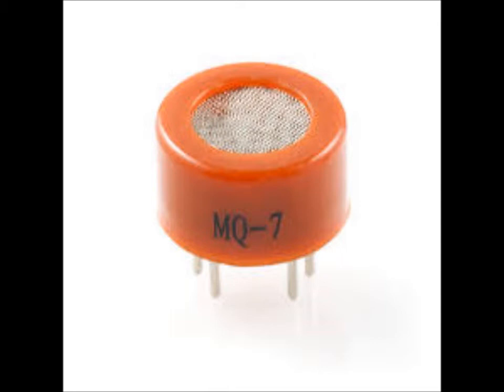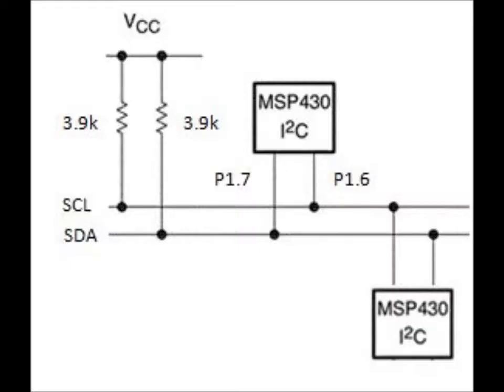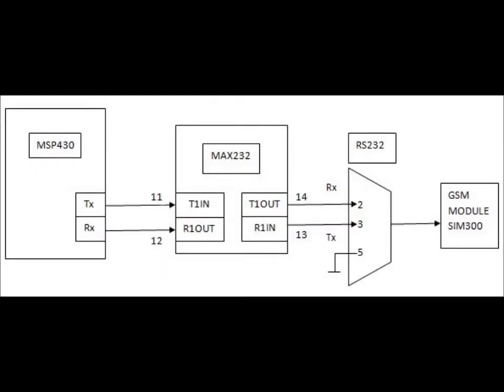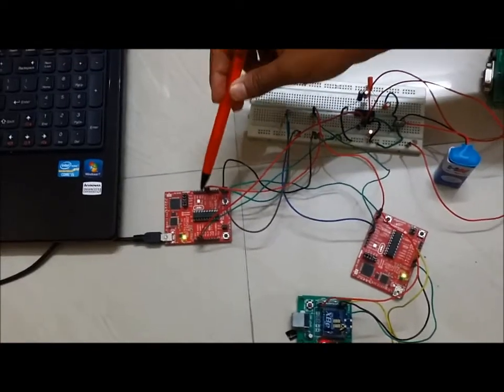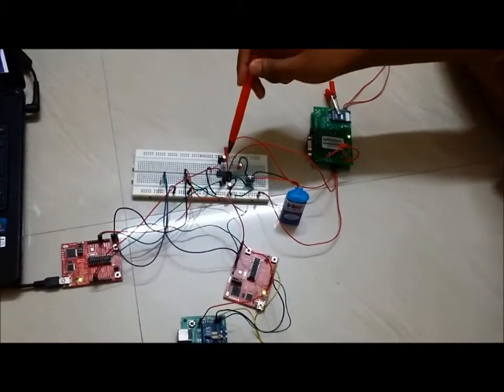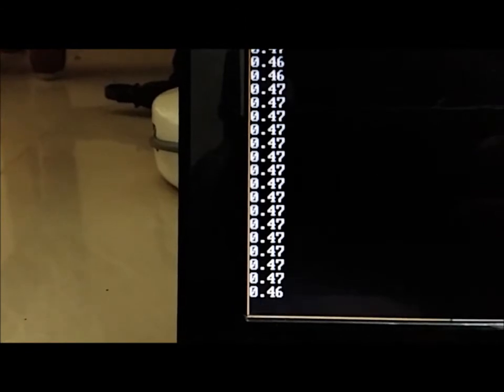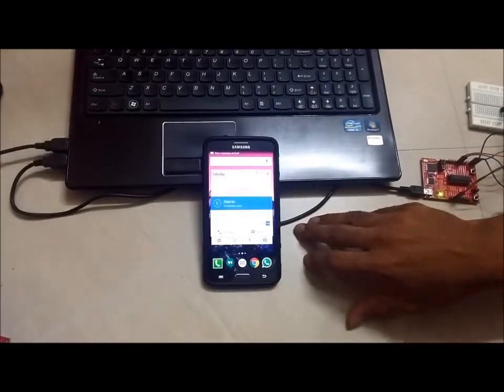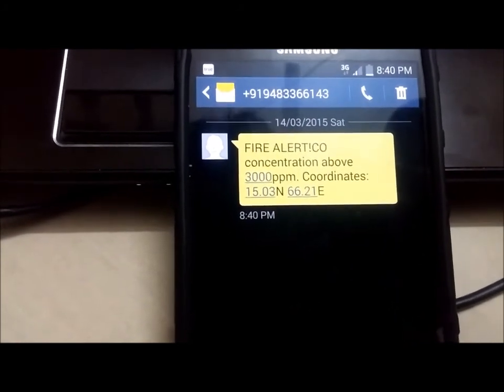TIIC IDC 2015 - Team 905 - Fire Evacuation Planning using CO sensors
This project is being submitted as a part of the Texas Instruments Innovation Design Challenge India 2015 .This team is from the National Institute Of Technology Karnataka Surathkal ( NITK ) . The team members are
Abhinav Roy Burman
Abhishek Rathan Kumar
Anirudh B.K.
Naveen John
Vivek Venkatraman